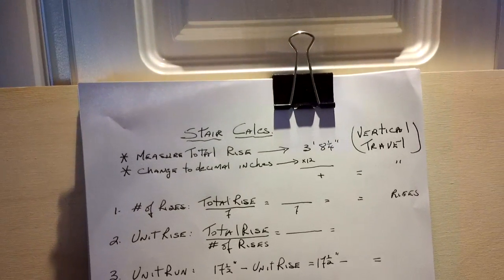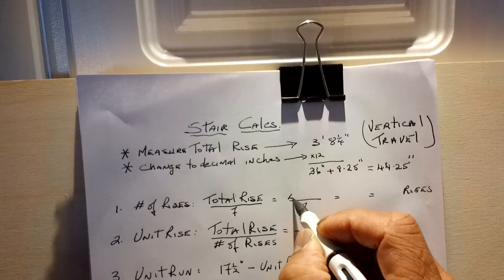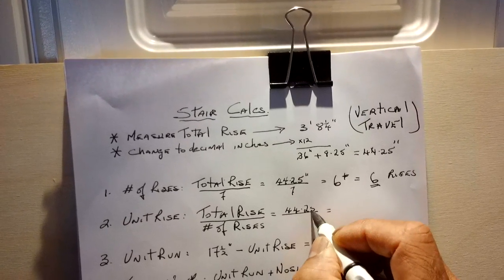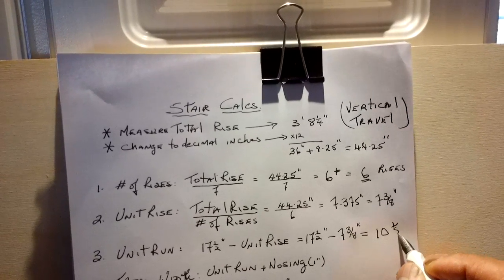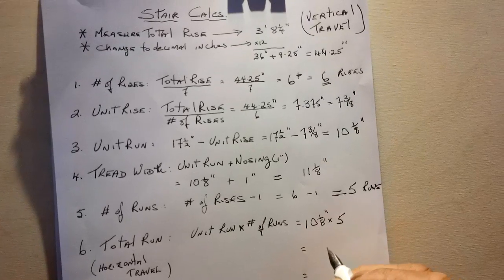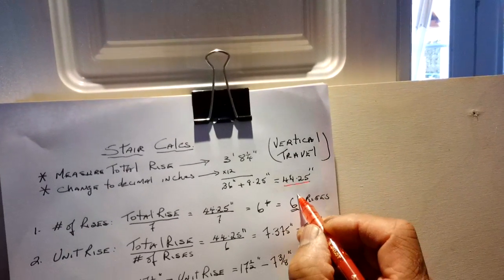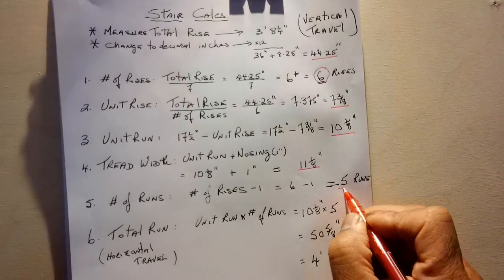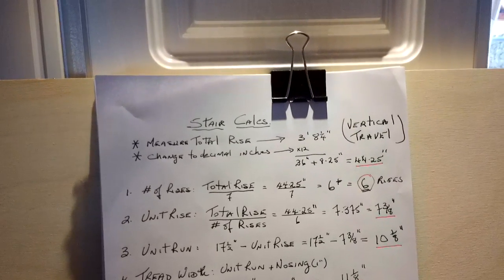Simple Stair Calculations